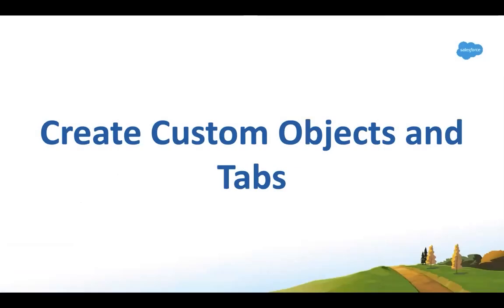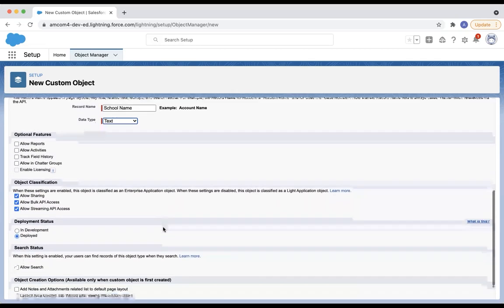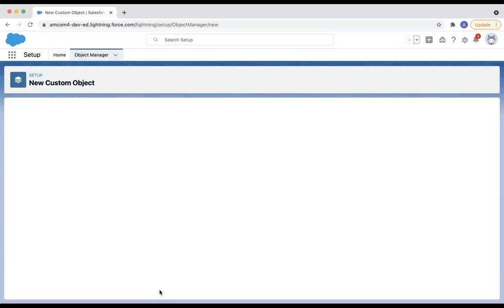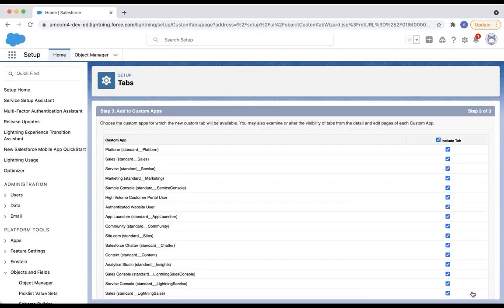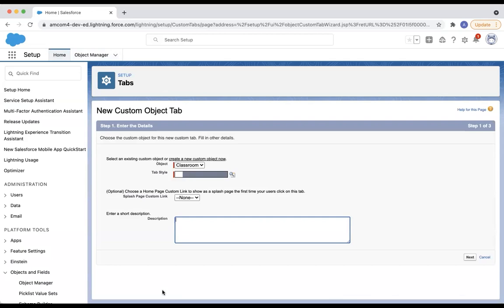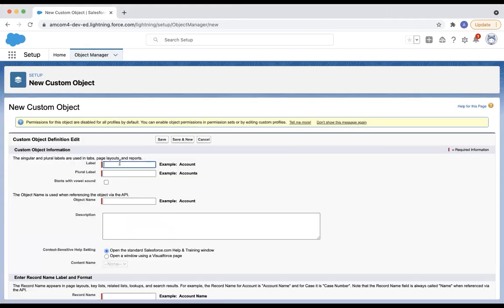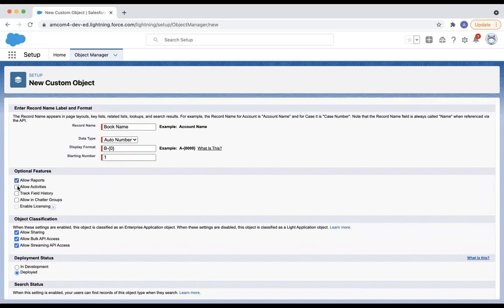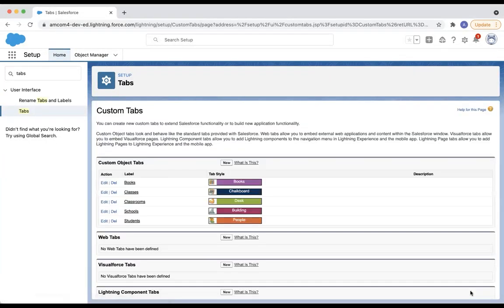Object Relationships Module 3 Walkthrough Creating Custom Objects and Tabs